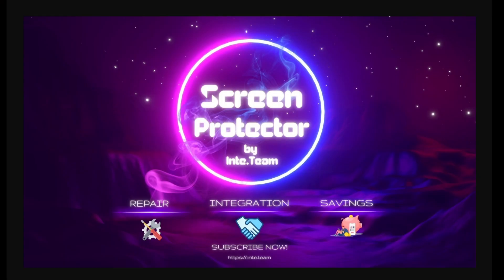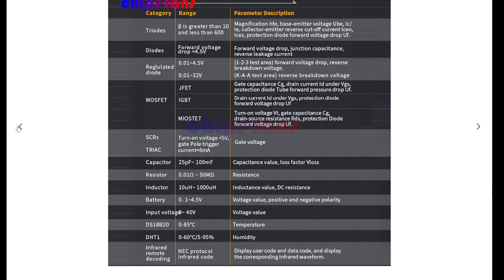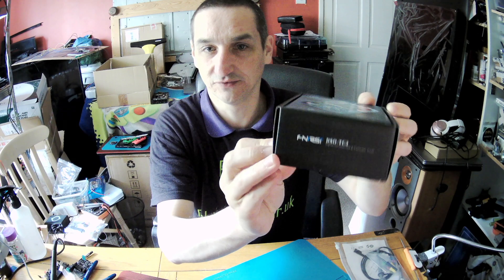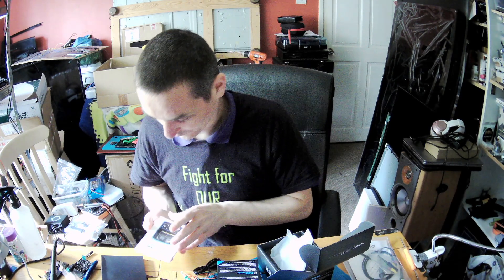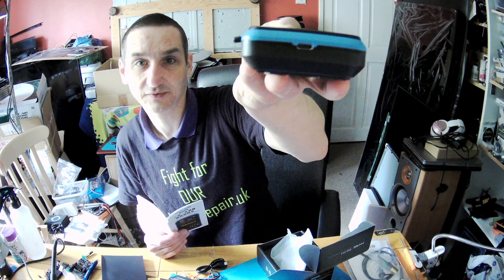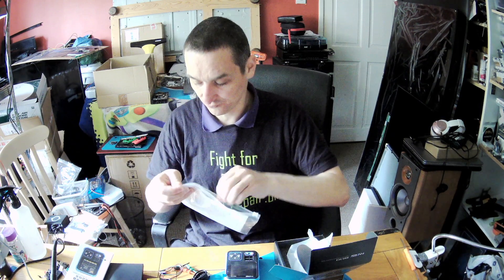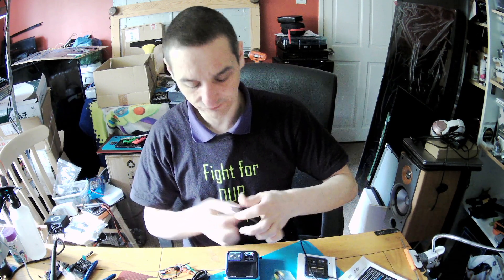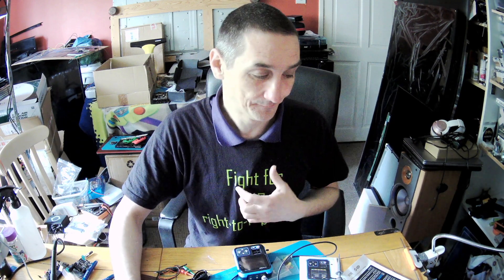3 in 1 FNIRSI DSO-TC3 Digital Oscilloscope Transistor Tester Signal Generator unboxing